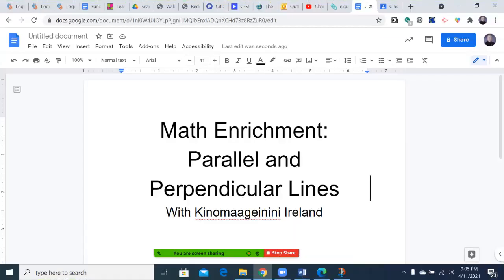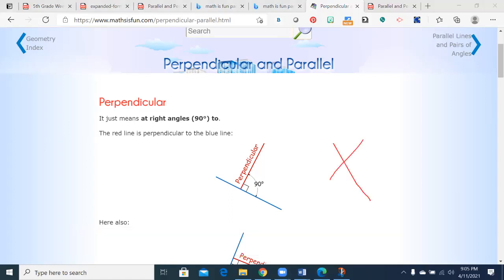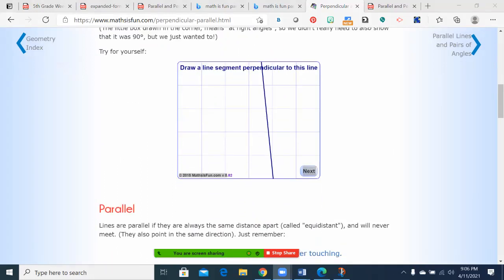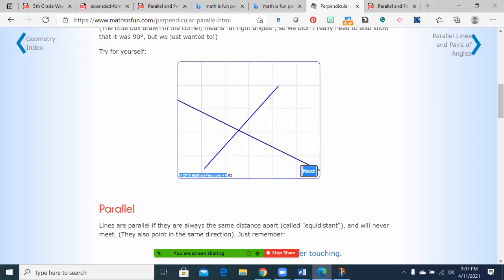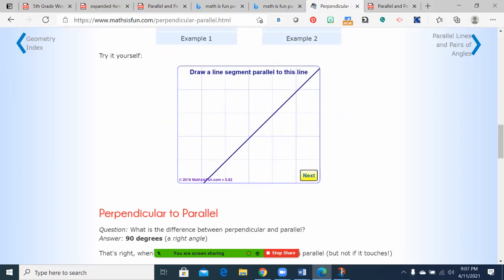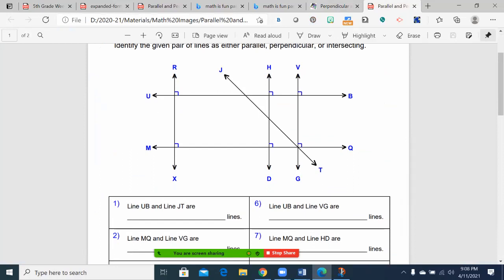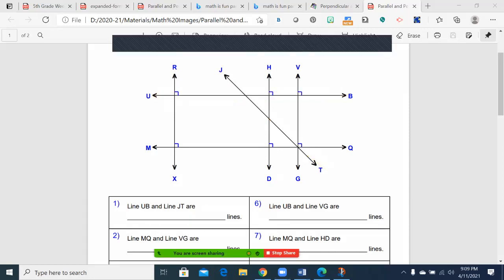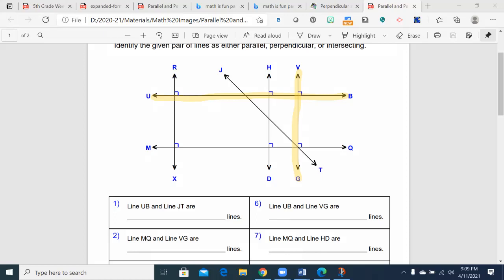Grade 5 Math Enrichment: Parallel and Perpendicular Lines